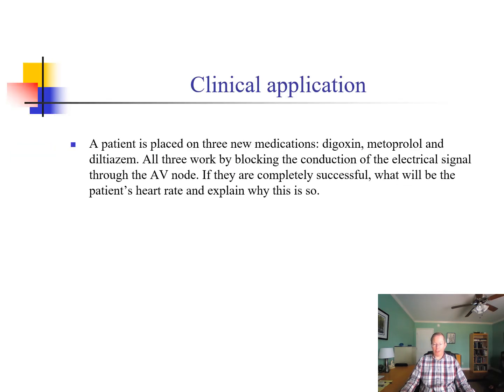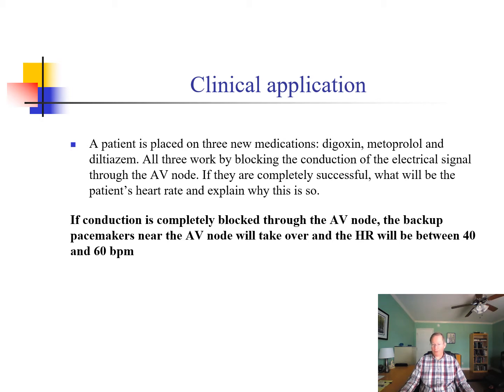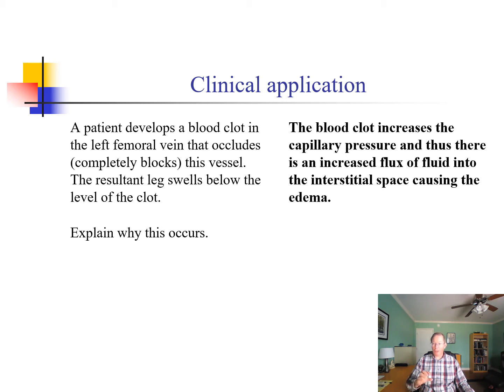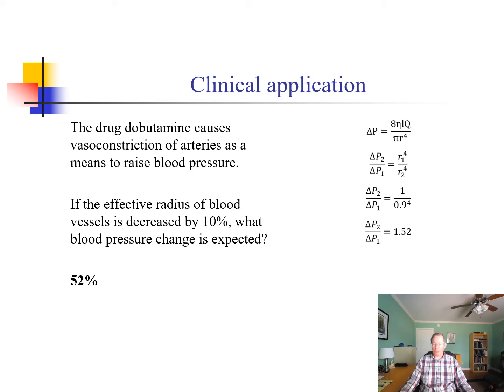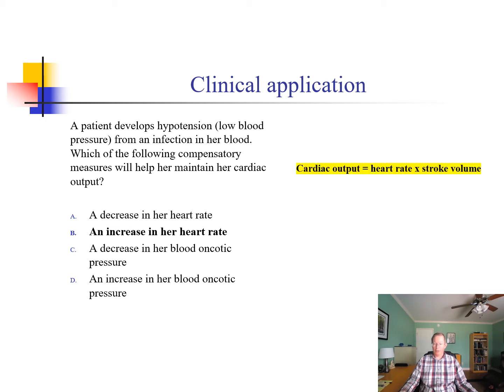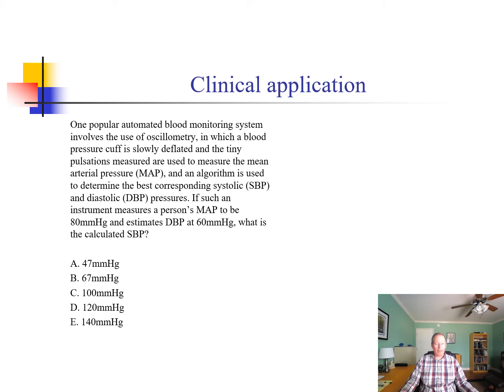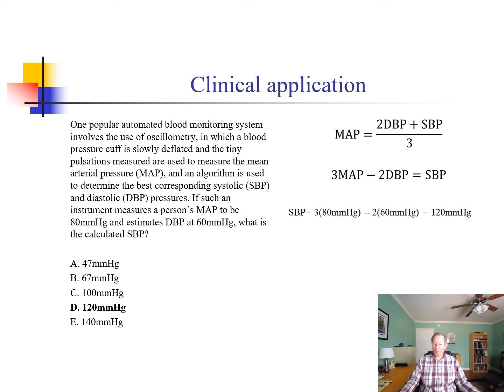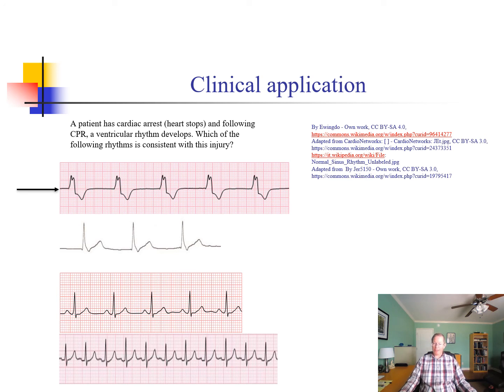Cardiac physiology part 4 clinical applications video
A video with some clinical cardiac applications.